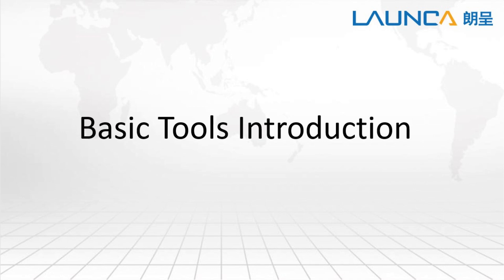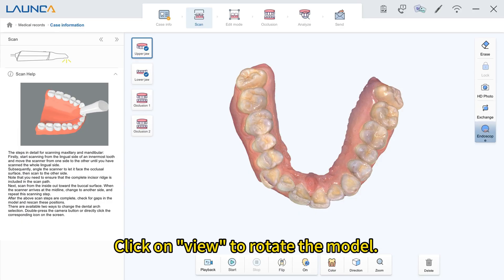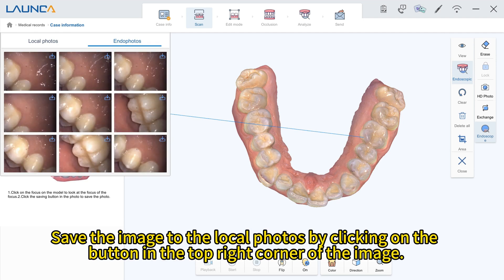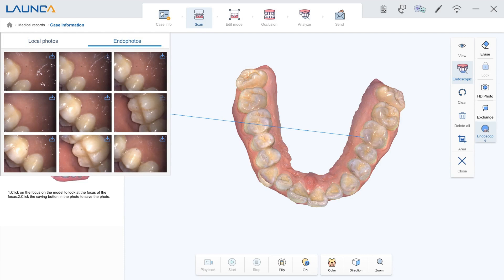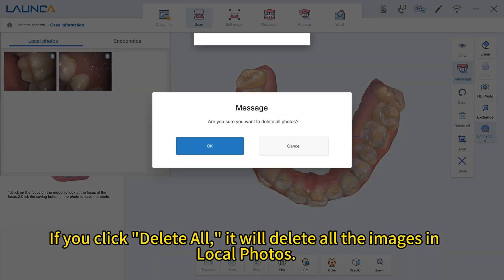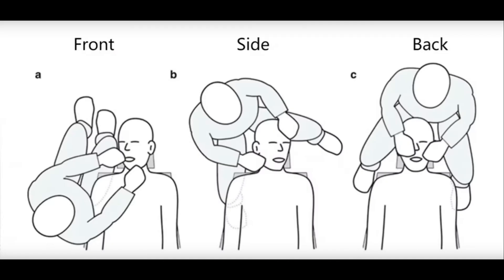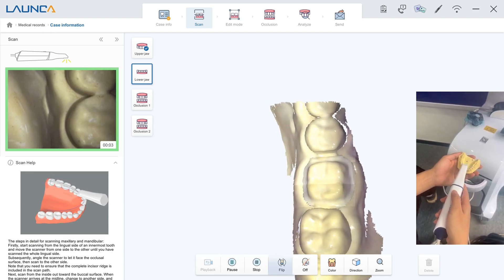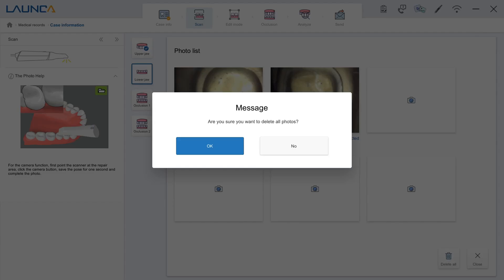DL-300 software scan page basic tool tutorial(AI scan, Filp, Endoscope)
The DL-300 software's scan page boasts a range of essential tools tailored to streamline intraoral scanning processes. Here's a tutorial on the basic functionalities: AI Scan, Flip, and Endoscope.

Choose Launca DL-300, providing you with the ultimate comfortable 3D intraoral scanning experience.